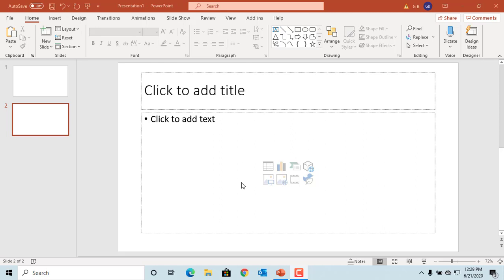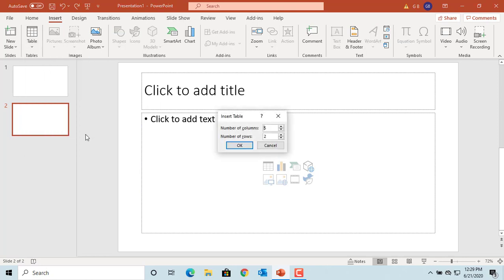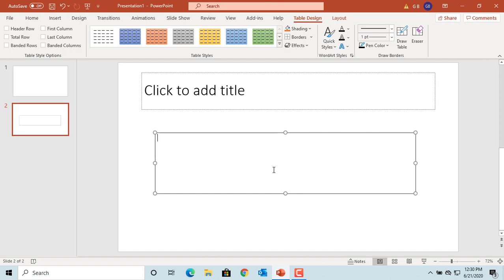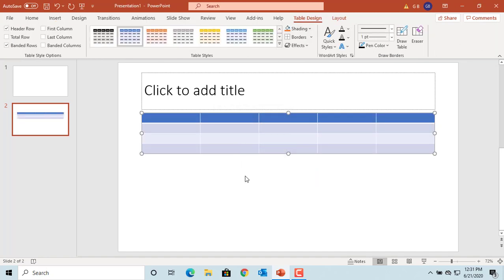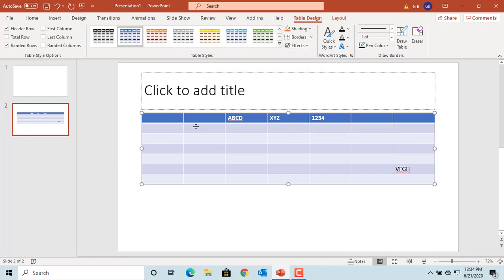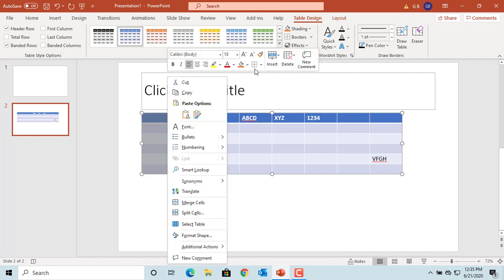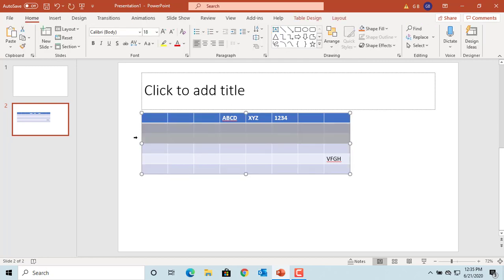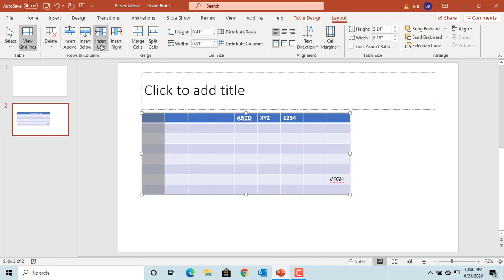How to Add Table to a Slide in Power Point - Office 365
How to Add Table to a Slide in Power Point - Office 365. This video explains how you can add a table to a slide in Power Point. There are different ways to insert a table in to a slide. You can click on insert table icon in the content place holder or click on insert table which will display insert table dialogue box you can enter the number of columns and rows to add table to the slide.